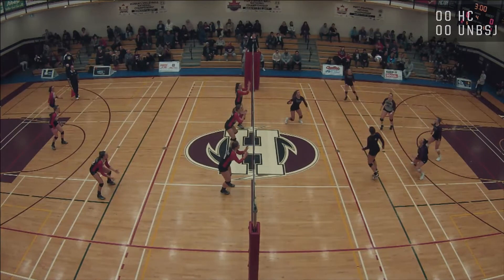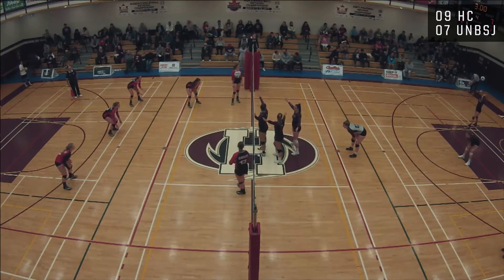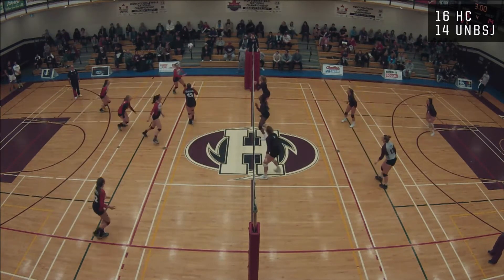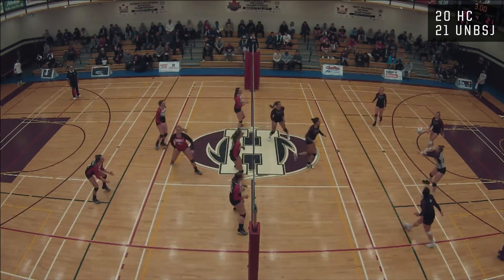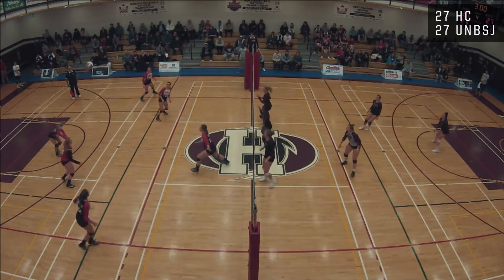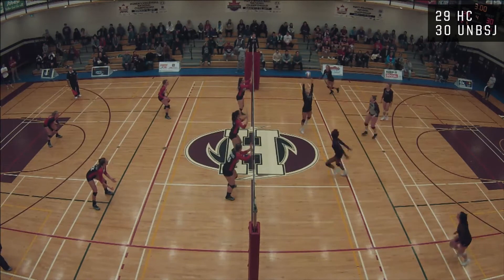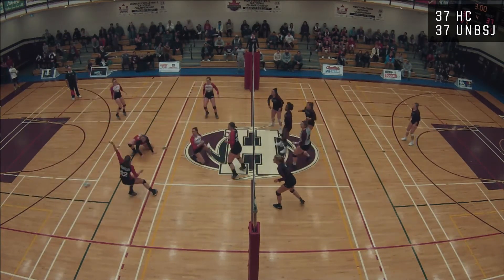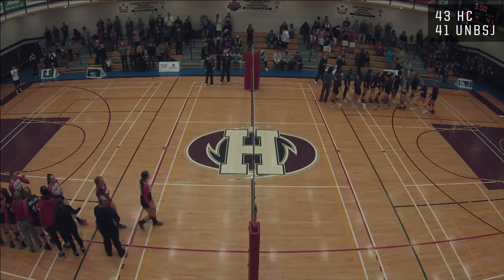'Canes Classic Moments | Dec. 2, 2018 - Women's Volleyball vs UNBSJ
An instant classic.

Relive the epic fourth set from Sunday's ACAA-AASC women's volleyball match between the UNB Saint John Seawolves and Holland Hurricanes at the Holland College Centre for Community Engagement.

The final score of 43-41 is the second longest set in CCAA - ACSC women's volleyball history.